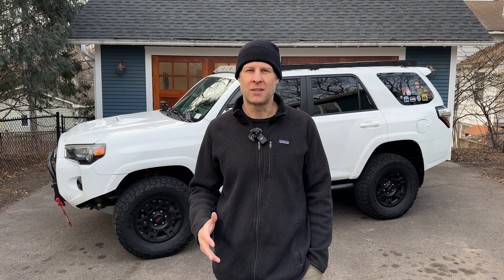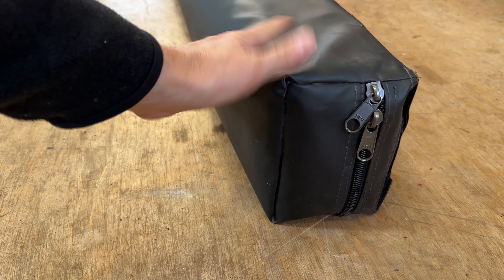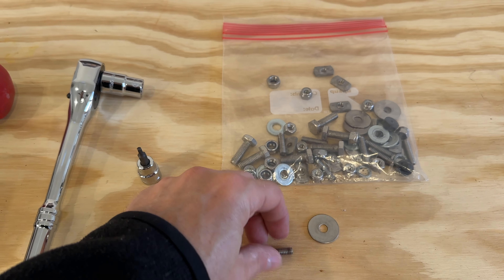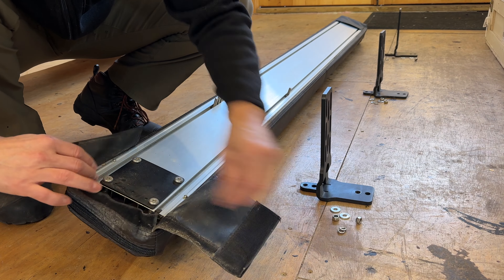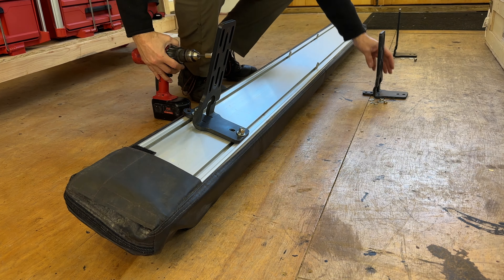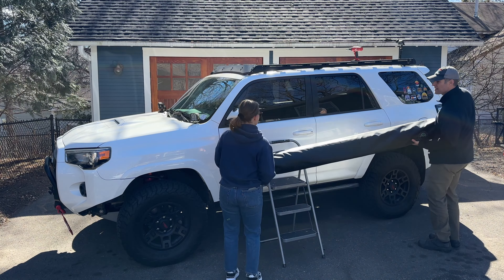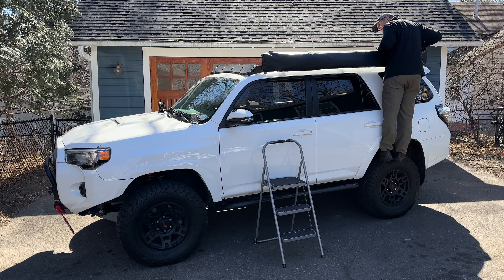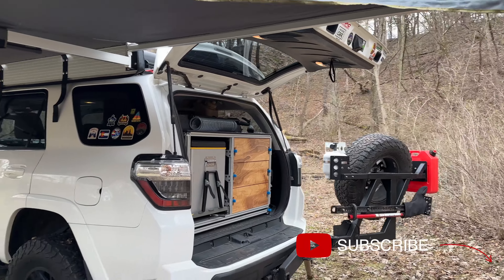180 Awning Install on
In this video, I install the @overlandvehiclesystems1700 Nomadic 180 Degree Awning on my Toyota 5th Gen 4Runner. I recently installed a new @PrinsuRacks and now it's time to get the awning back onto my rig in preparation for the upcoming overlanding season.

Below is a list of other gear and modifications on this Overlanding Rig.

BF Goodrich KO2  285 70 R17
RSG Angled Rock Sliders
Toytec Boss Aluma Series
RCI Skid Plates
Top Oak Galaxy 1.0   10% Code - DJOVRLND
Duro Bumps
SPC Adjustable Upper Control Arms
C4 Lowpro winch bumper
Smittybuilt X20 10,000lbs Winch
Diode Dynamic SS30 inch light bar
Diode Dynamic SS3 Fog Lights
Diode Dynamic SS3 Ditch Lights
Cali Raised low pro ditch light mount
Auxito 24,000 Lumen LED headlights
Garmin Power Switch
Viair 300p Portable Compressor
Odyssey AGM24F Battery
Rotopax 3 Gallon
SetPower 47qt Fridge
SetPower Slide
Jetboil Genesis
GSI Bugaboo Camper Cook Set
Sceptor 2.5 Water Can
Ecoflow River 2 Max
Ecoflow 160w Solar Panel
ARB Snatch Strap and Tree Saver
RhinoUSA D-Ring Shackles
OVS Nomadic 180° Awning

The content provided in this video is for informational and entertainment purposes only. I am not a licensed professional, and this video should not be considered professional advice. Any actions you take based on the information provided in this video are strictly at your own risk.

By watching this video, you acknowledge and agree that I am not responsible for any damage, loss, or injury resulting from the purchase, performance, or installation of any products or procedures discussed. Always consult with a qualified professional before attempting any actions described in this video.

**Use or perform at your own risk.**